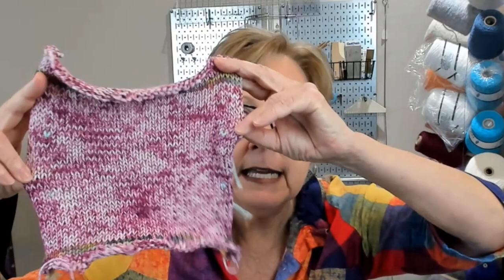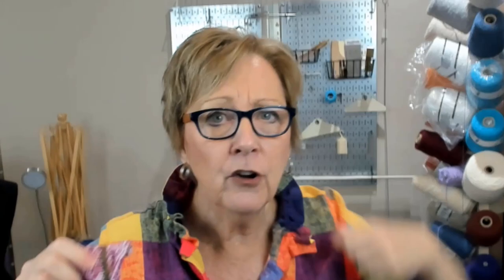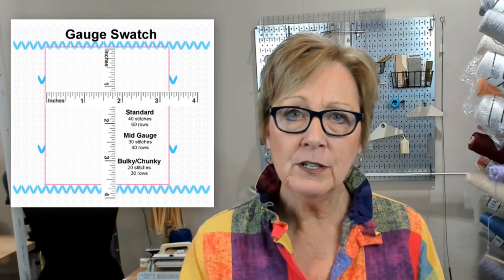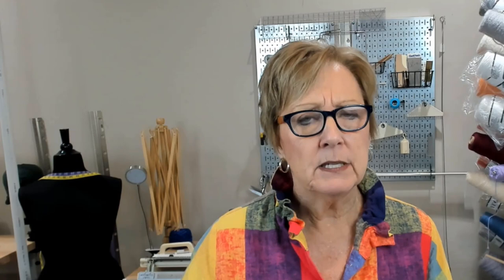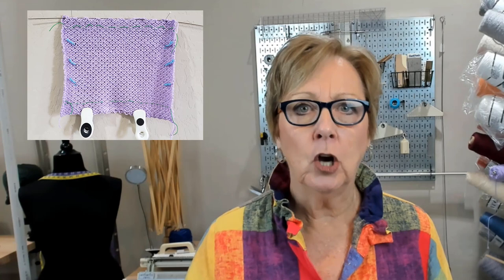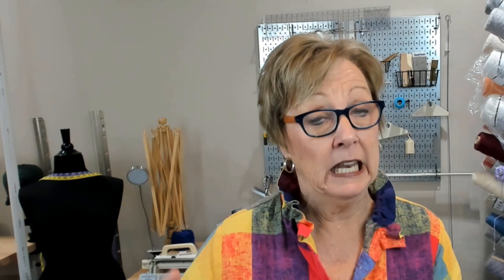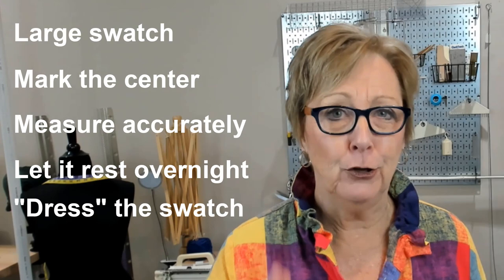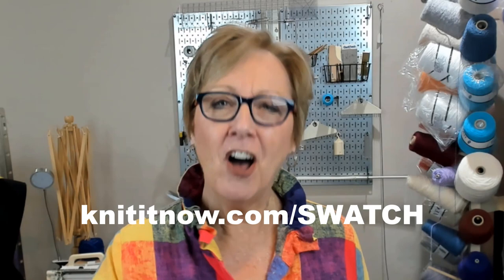The ONE secret to machine knitting success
So many machine knitters get discouraged because their projects to turn out to be the right size.  Ever have gorilla arms?  Have you been disappointed with the fit of your sweater?

Swatching is the ONE Secret to machine knitting success.

Without swatching how do you know how many stitches to cast on?
Without swatching you are guessing about the finished size.

Stop guessing and get it right!

Knitting a "proper" swatch is an essential skill for EVERY machine knitter.